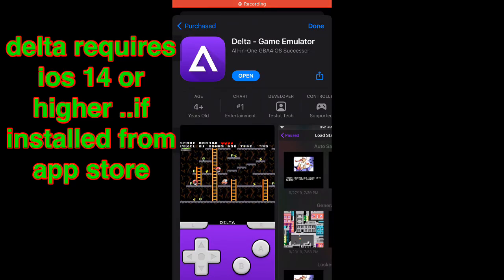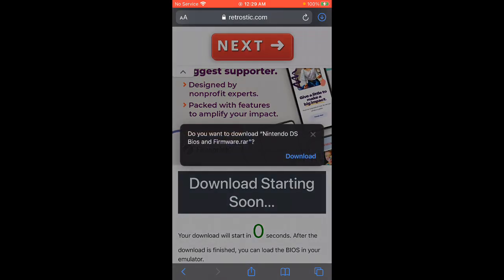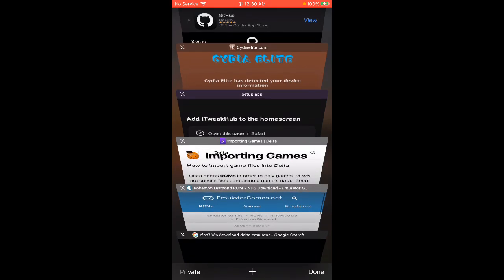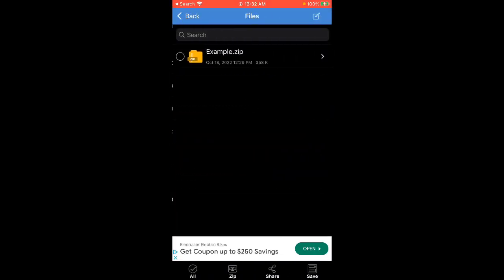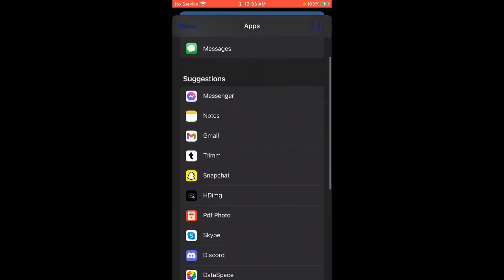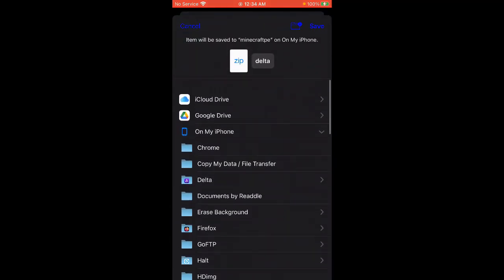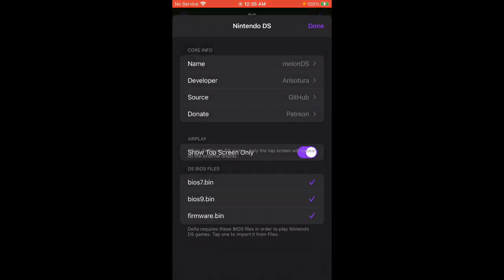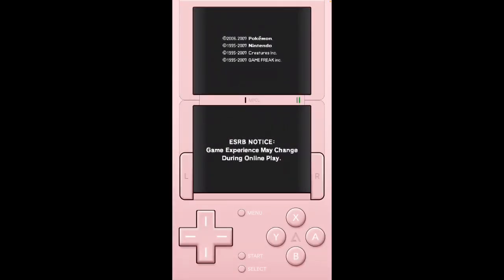How to Install DS Bios Files Delta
P1ay Nit3ndo Gam3s on your iOS 14 & Up device!!!

-AppleTechStop